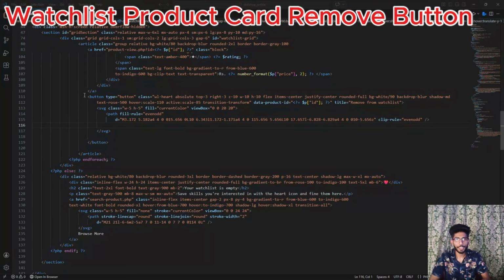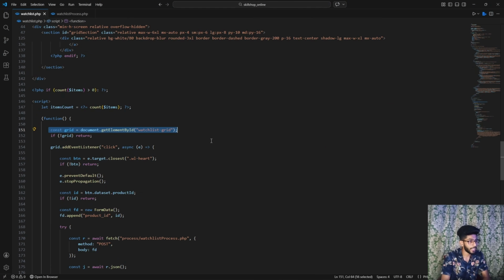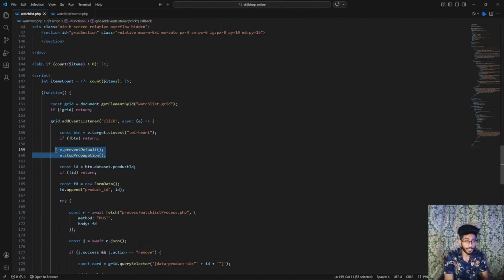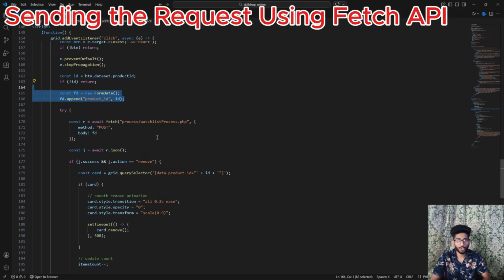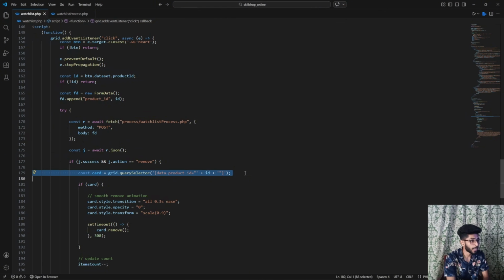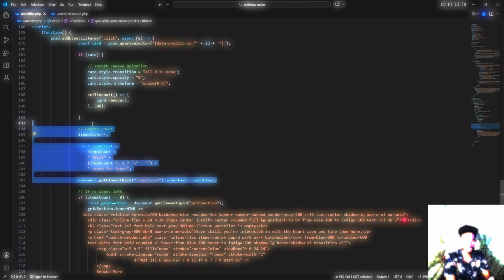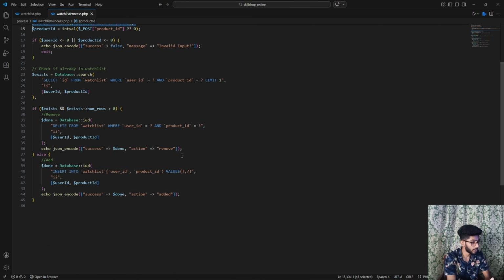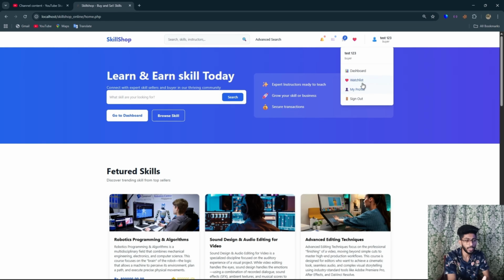Program the product removing process from the watchlist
Project Number : 02
Subject : Web Programming I (Web Project Development)
Project : Program the product removing process from the watchlist
9001:2015 certified institute and registered under the Tertiary and Vocational Education Commission (P01/0537). In